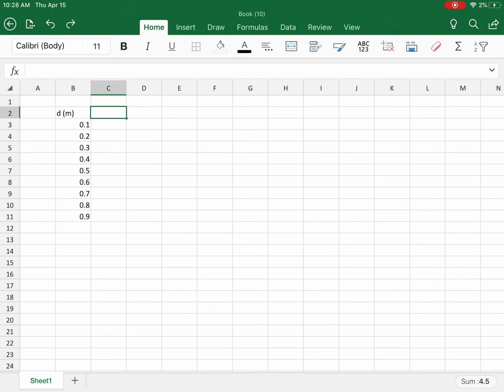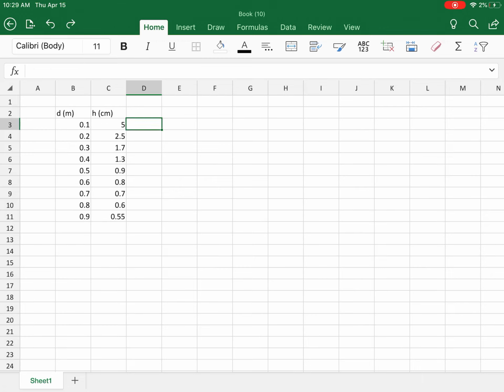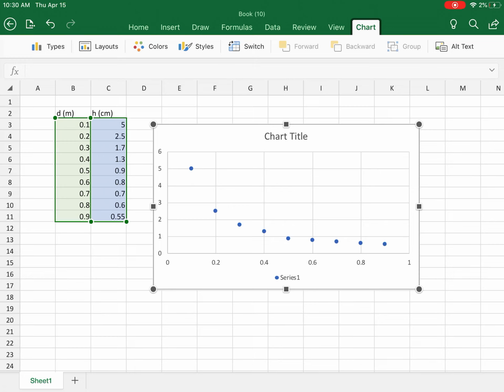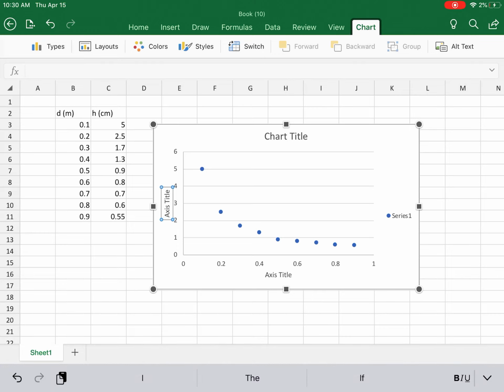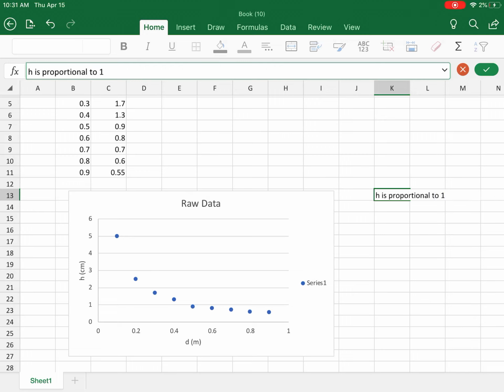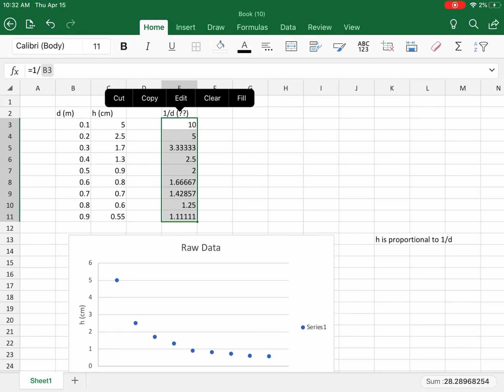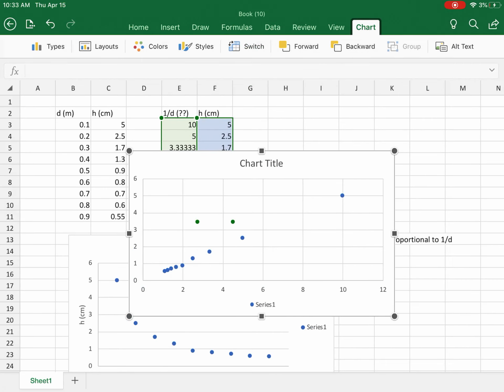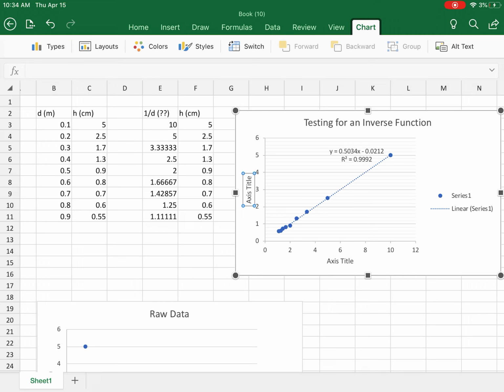Creating Graph and Testing for Linearization in iPad Excel